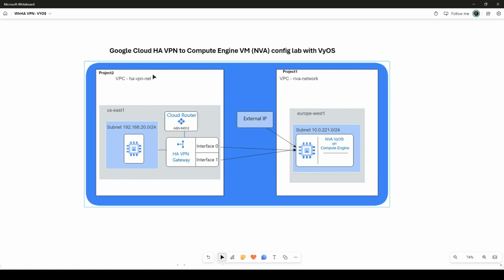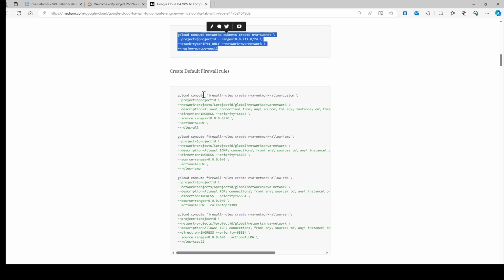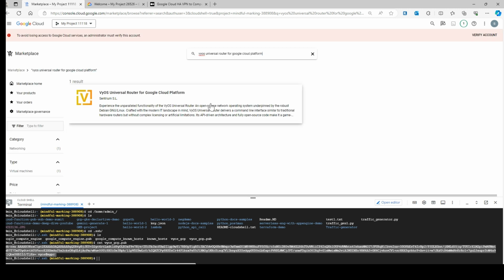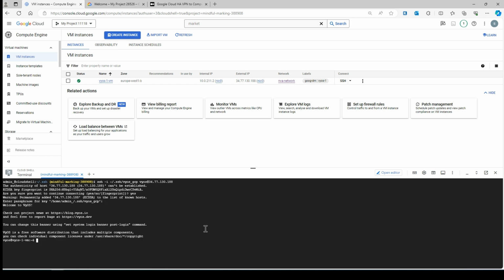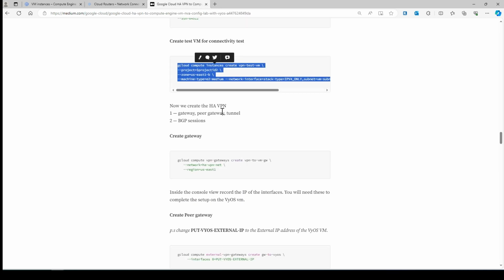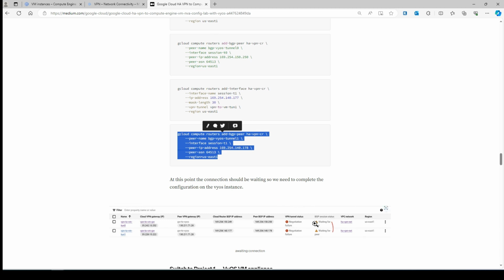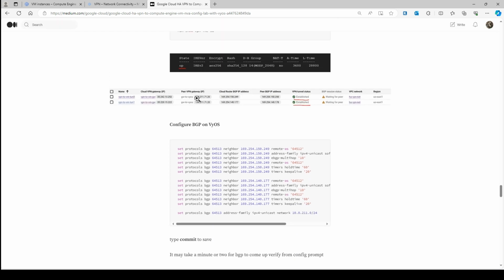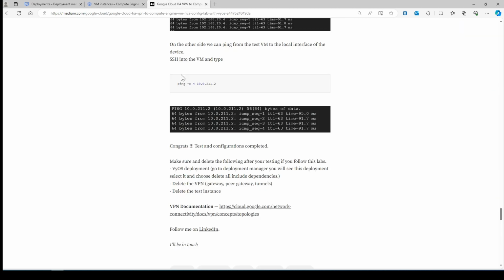How to setup Google Cloud HA VPN to Compute Engine VM with Public IP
As of January 2024, Google Cloud's HA VPN now supports Compute Engine VMs with public IPs. This opens up new possibilities for secure and reliable connections, including direct integration with NVA devices running within your Google Cloud environment.

This video dives into a hands-on lab using Google Cloud and VyOS(NVA), guiding you through building a highly available (HA) VPN connection

Here's what you'll learn:
Deploying VyOS on Google Cloud
Configuring HA VPN Tunnels
Verifying Connectivity

thecloudbaba gcp sumit sumitk googlecloudplatform google googlecloud vpn vyos nvs 🚀 Kickstart Your Cloud Career in Just 8 Weeks!